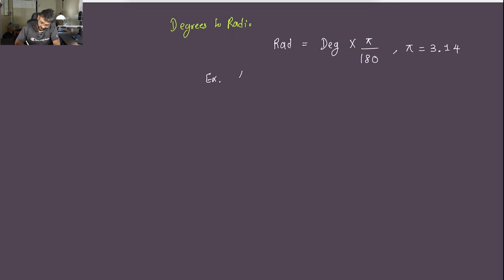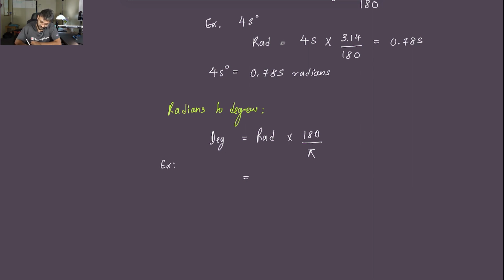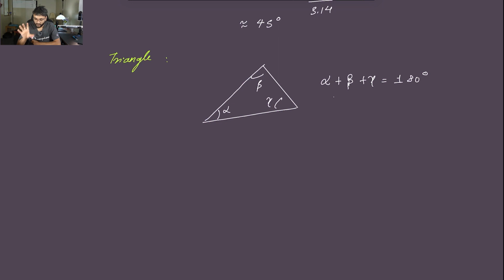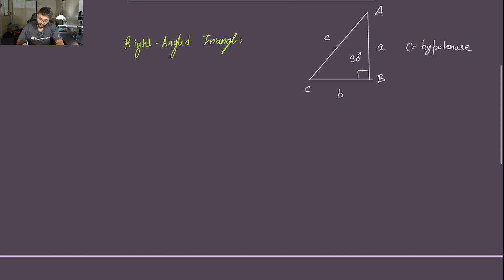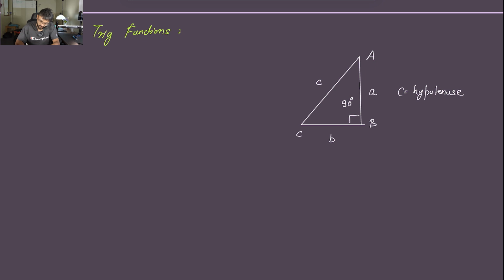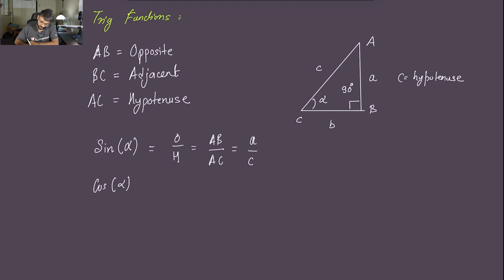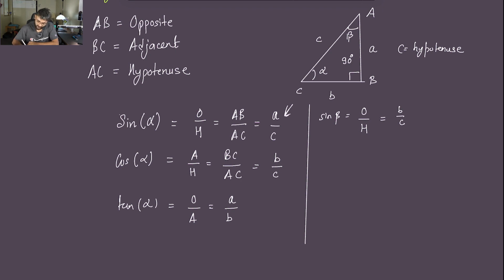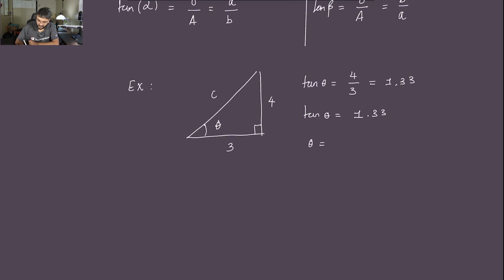2. Prerequisite 2 -| Trigonometry